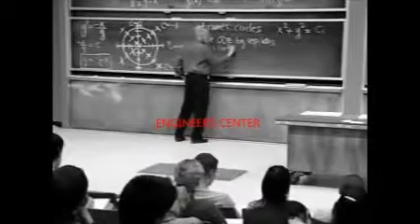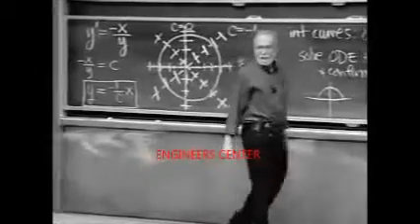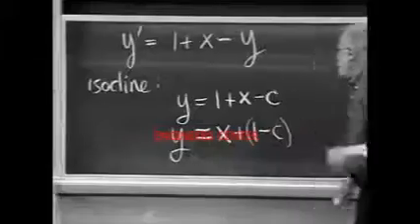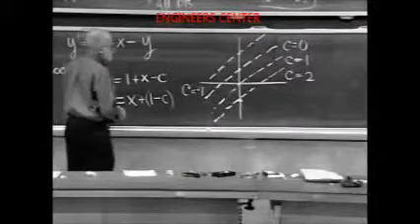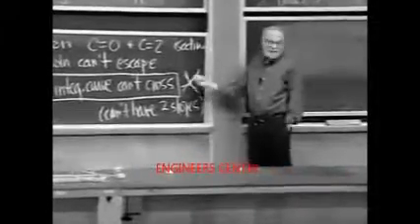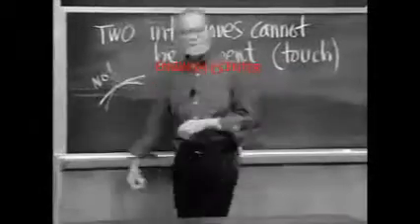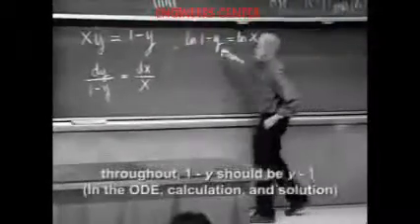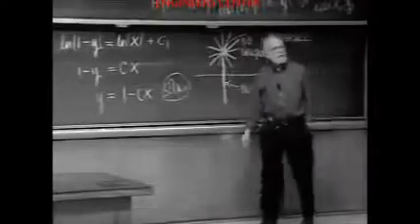Differential Equations Lecture 02(FIRST ORDER ODES) - ENGINEERS CENTER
Differential Equations Lecture 02(FIRST ORDER ODES) - ENGINEERS CENTER  by experts from IIT

REF: IIT